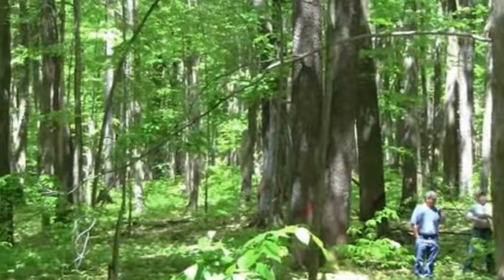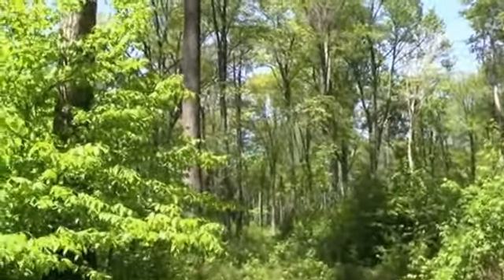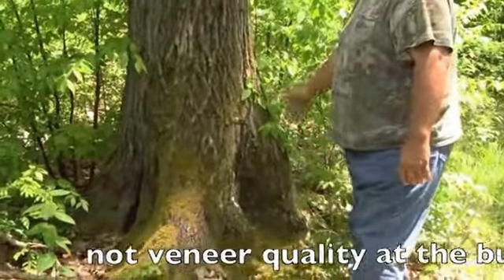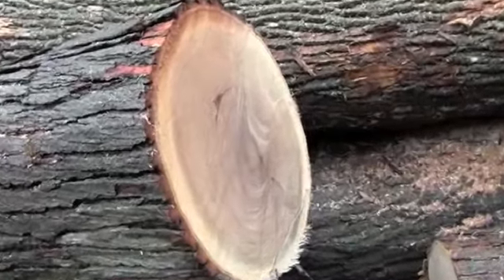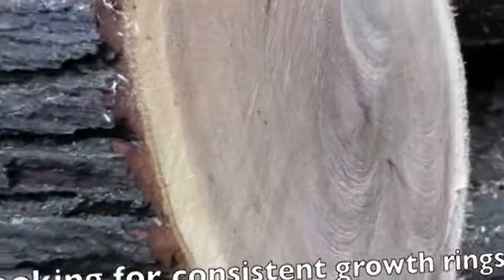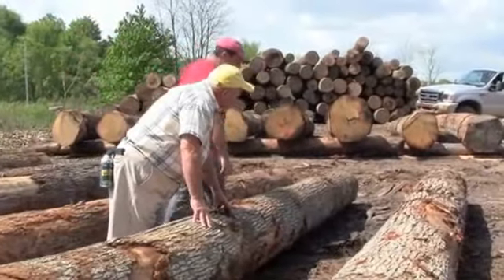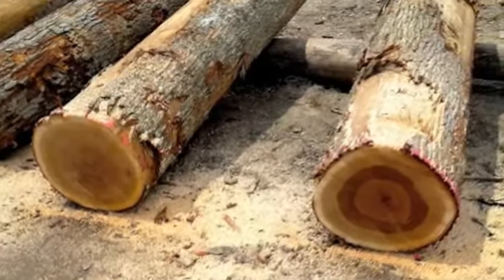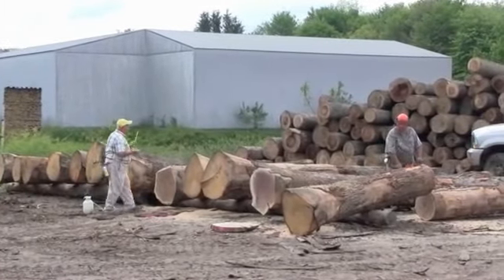Hunt for Veneer Logs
Quick lesson on veneer logs.  Where they come from and what specifications they have in order to qualify to be veneer.